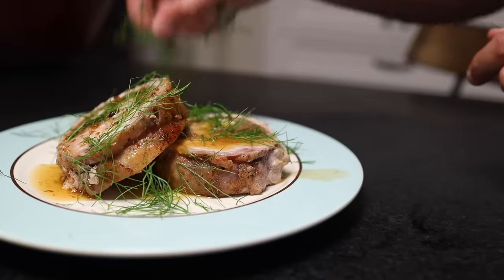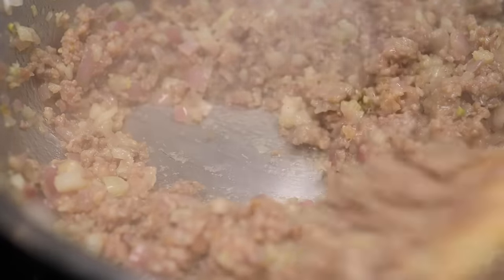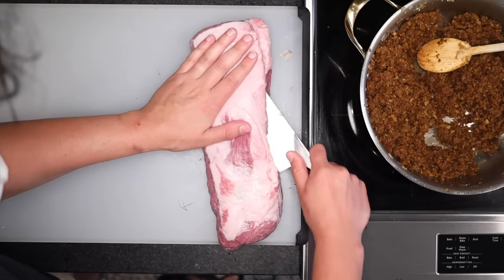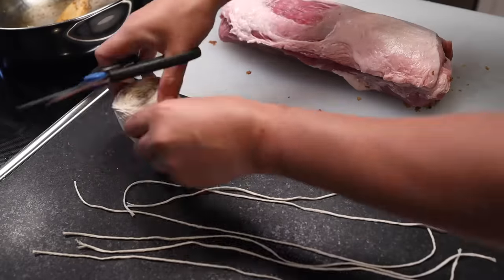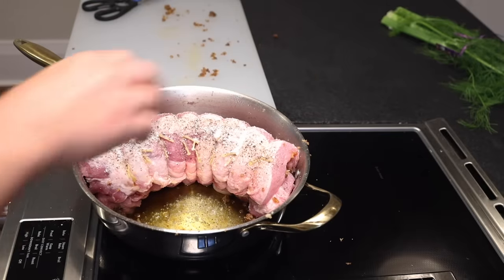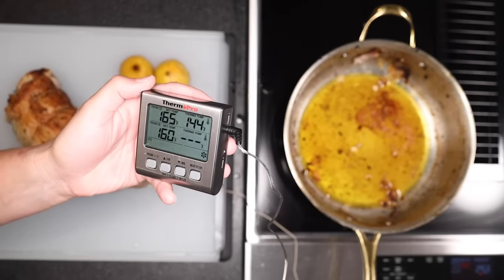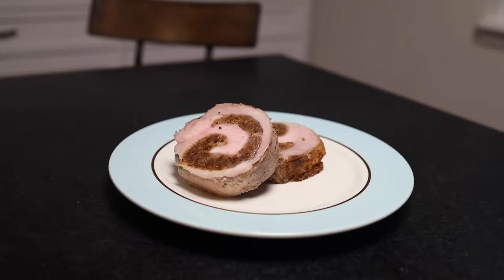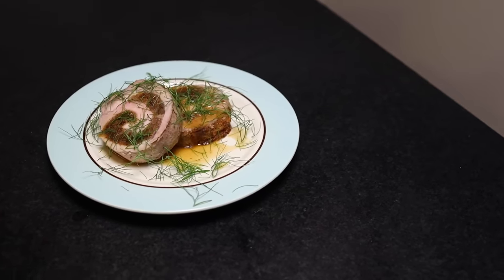Pork roulade with fennel, roast lemon and white wine jus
1 3-4 lb (1.4-1.8 kb) pork loin roast (NOT tenderloin), ideally the longest, thinnest piece you can get
1 lb (.5 kg) Italian sausage, sweet or hot, no casings
1 fennel bulb
1 red onion
approx. 1/2 cup (50 g) breadcrumbs
lemons (at least one, but it's nice to roast as many as will fit in your roasting pan)
white wine (about half a bottle)
butter
olive oil
salt
pepper

Cut the stalks off the fennel and reserve. Finely chop the bulb and get it cooking in a little olive oil in a wide pan on medium-high heat. Peel and chop the onion finely, and get it cooking with the fennel. After the veg has cooked about 5 min, put in the sausage, and stir aggressively with a wooden spoon to break everything up.

Keep cooking, stirring, and scraping the pan for about 20 minutes, until everything is very brown and the fond on the bottom of the pan is about to burn. Deglaze with just enough white wine to clean the pan. (If you don't want to use wine, use water or stock plus a glug of vinegar.) Turn off the heat, and mix in just enough breadcrumbs to soak up any loose liquid and get you a dry, crumbly texture. Mix in the zest of one lemon, and leave the stuffing to cool.

Get the oven heating to 375ºF (190ºC) convection, or 400ºF (200ºC) conventional.

Butterfly the pork loin (I don't know how to describe this, just watch the video) then pound it out as flat as possible with a smooth meat mallet, taking care to not make any holes. Lay the stuffing onto the cut-side of the pork, as smooth, thin and flat as possible, leaving a small bare strip on the end of the pork that has the fat cap on the opposite side. Roll up the pork so that the fat cap is on the outside, on top.

Tie the roast (again, just watch the video) and put it in your roasting pan. You can re-use the pan in which you made the stuff, but first wipe out any chunks in the pan that might burn in the oven. Coat the roast in olive oil, salt and pepper. Cut the lemon(s) in half and position them cut-side down in the pan — it's nice to have a few, if you have room for them.

Roast until the internal temperature is 140ºF (60ºC). If you baste it every now and then, the outside will be browner and more succulent. If you don't baste it, the outside will be drier and crispier. Both ways are good, IMHO. Consider changing the oven temperature as it's getting close to done if the outside is looking too brown or not brown enough.

Remove the roast and lemons to a cutting board and let it rest. Bring the roasting pan to a boil on high heat and deglaze with about half a bottle of white wine (or water/stock with a big glug of vinegar). Boil until it just starts to look syrupy, then turn off the heat. When the boiling has stopped, mix in a knob of cold butter.

Carve the roast into approx. 1 inch (2.5 cm) slices and put them on a plate. Drizzle the wine jus over top, garnish with the reserved fennel fronds, and serve with the roasted lemons for squeezing.